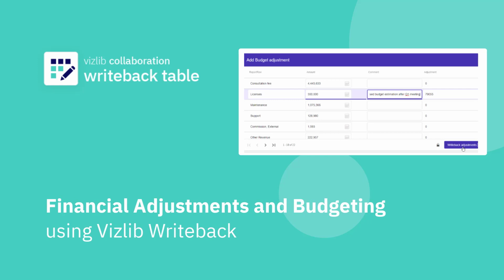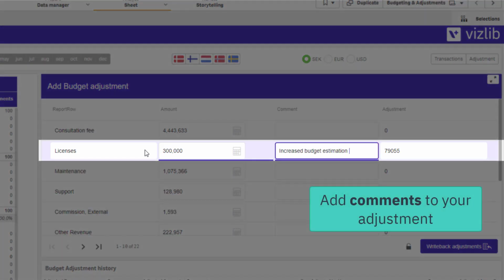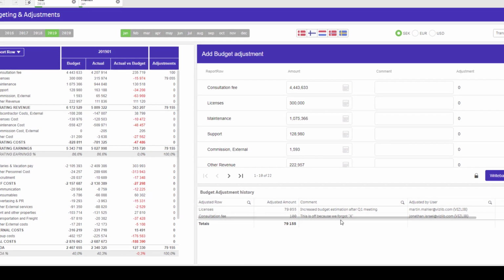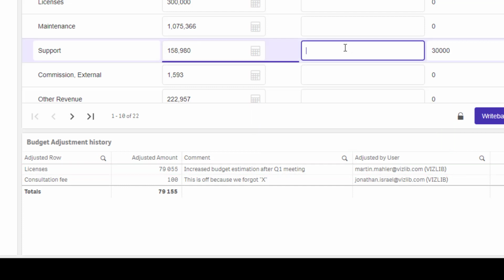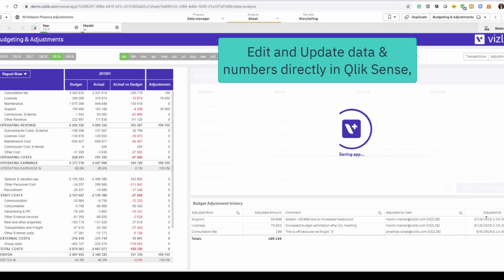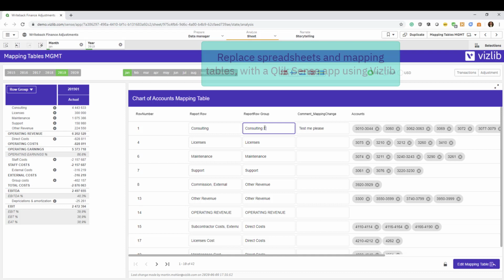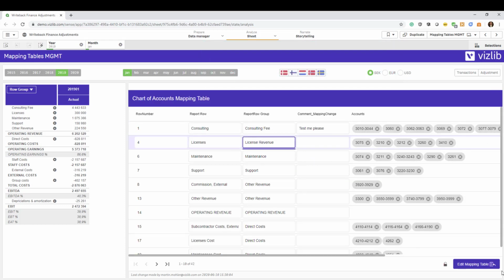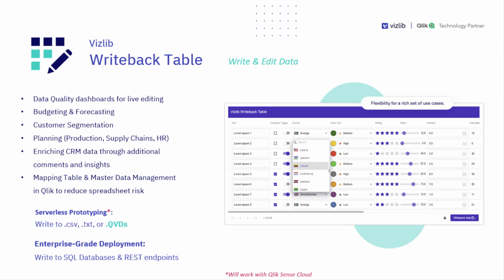Tutorial: Making Financial Adjustments with Vizlib Writeback Table for Qlik Sense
Edit and update your data and data models on the fly, directly in Qlik Sense! Vizlib Writeback Table, part of Vizlib Collaboration, allows you to work with your data in Qlik apps in real-time:

- Make adjustments to your budgets on row level
- Add comments to your adjustments
- See your comments being added to your report and visible in seconds
- See audit trails of who and when made the adjustments
- Edit & update data and numbers directly in Qlik Sense
- Manage your Mapping Tables and Reporting Hierarchies
- Write data back to .csv, .txt or .QVDs